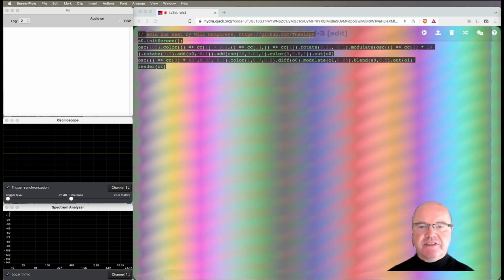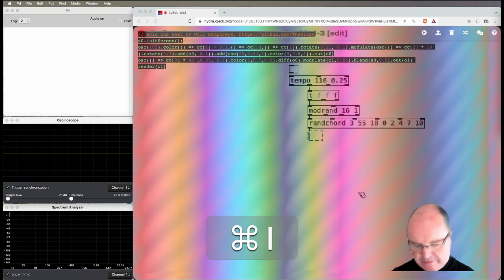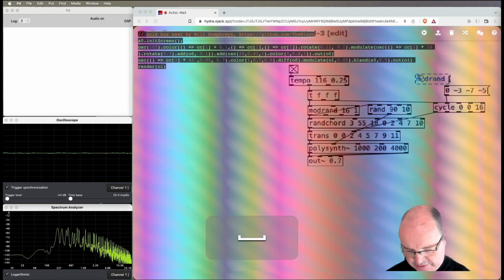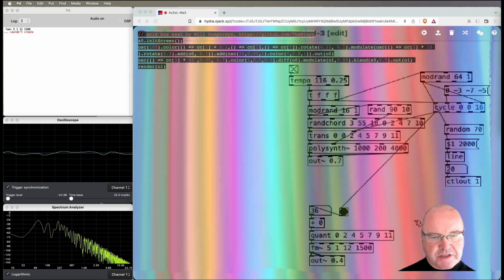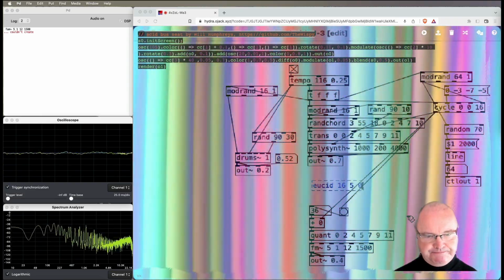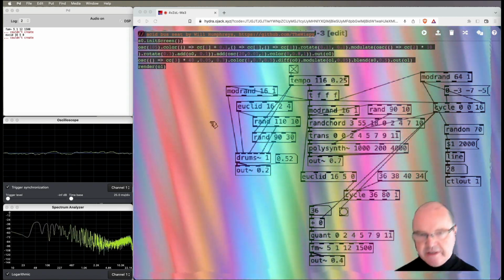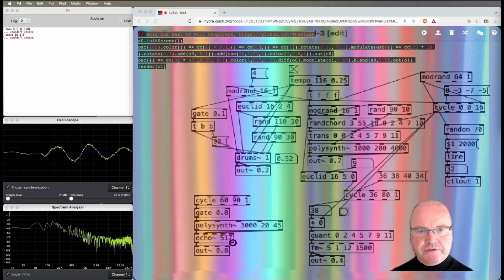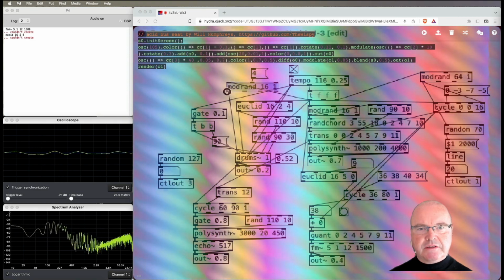64. Live Coding Toolkit for Pure Data - Part 10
Featuring: [randchord], [cycle], and [euclid]